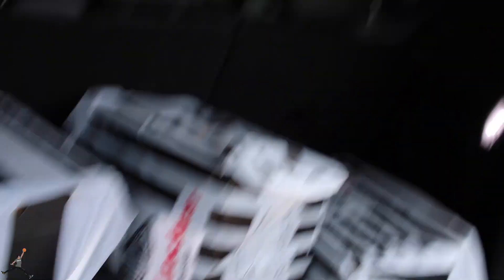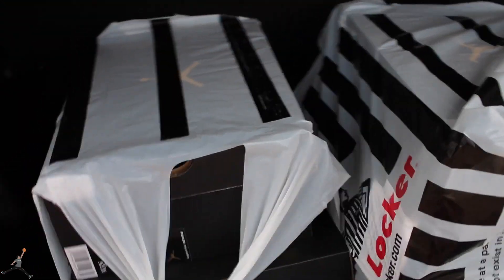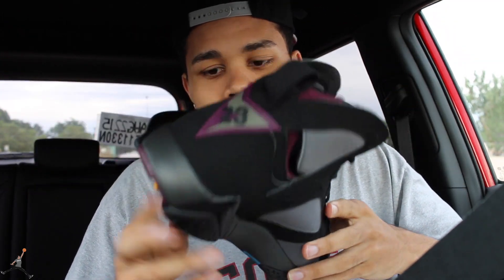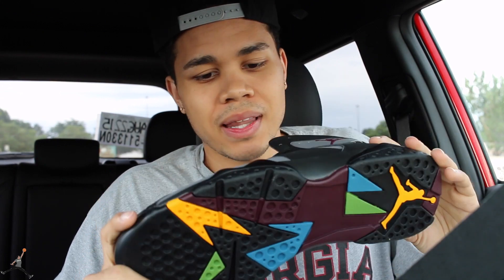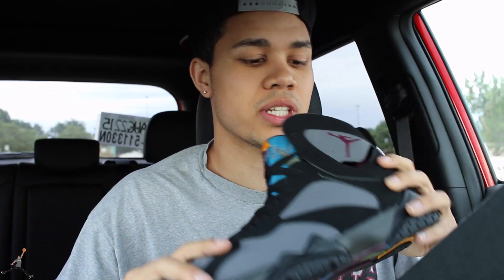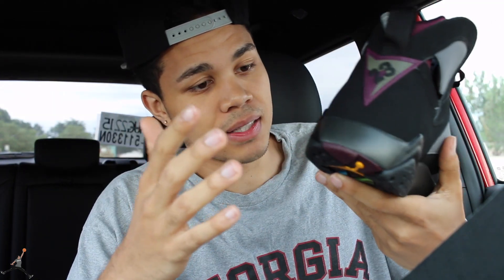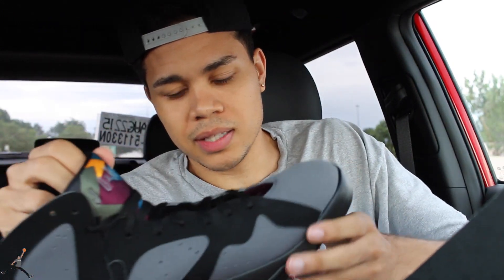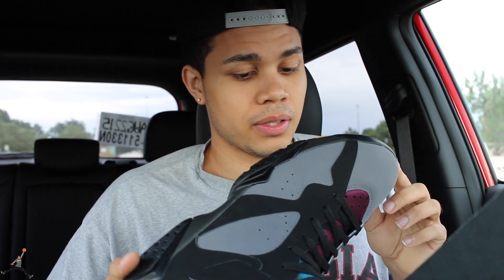Bordeaux 7s Thoughts VLOG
Just a quick little trip to the store!

Links